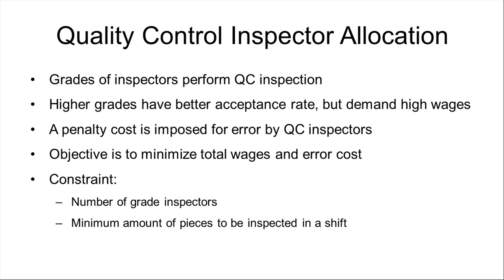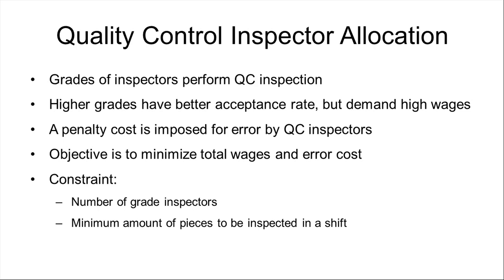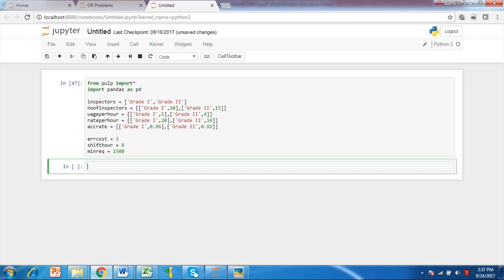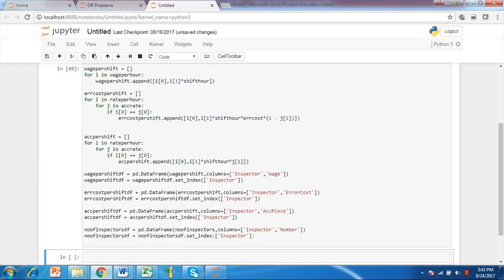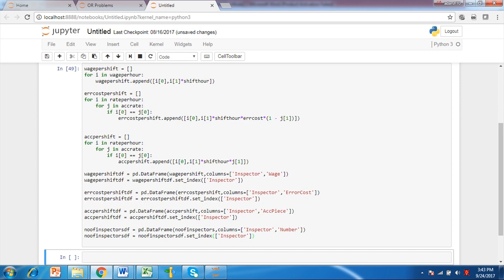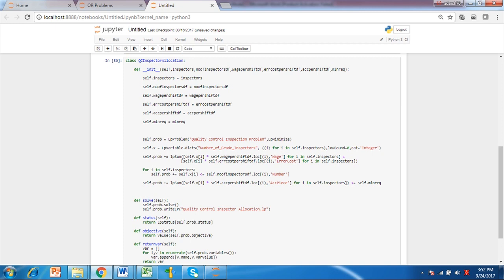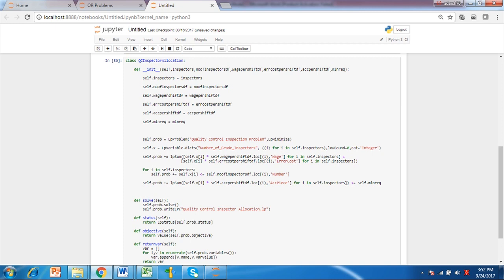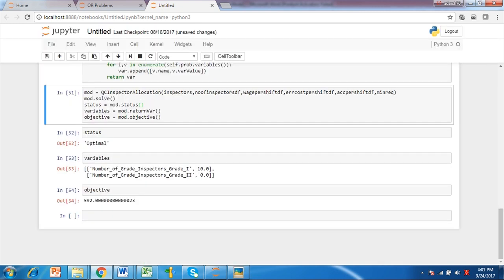Operations research tutorial #6: Quality Control Inspector Allocation problem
A tutorial on Quality Control Inspector Allocation problem in operations research for allocating quality control inspectors in manufacturing is implemented in python. The topic is referenced from "Operations Research: An Introduction, Hamdy A Taha, Eighth Edition". Get the code on Github at the following